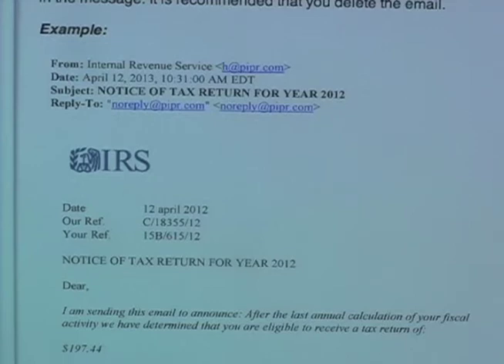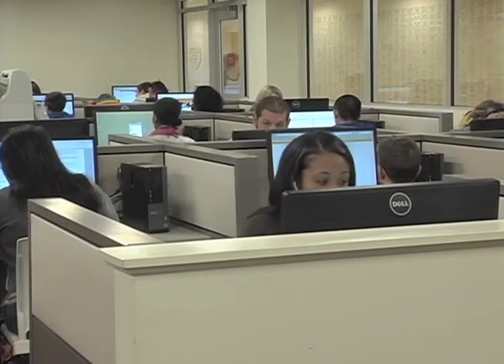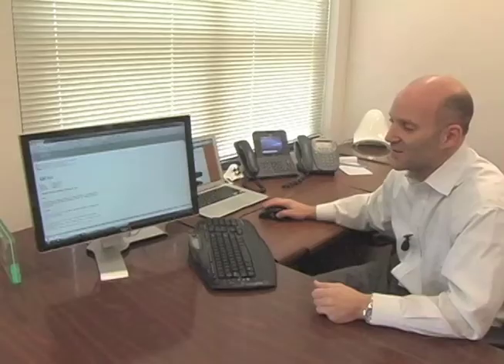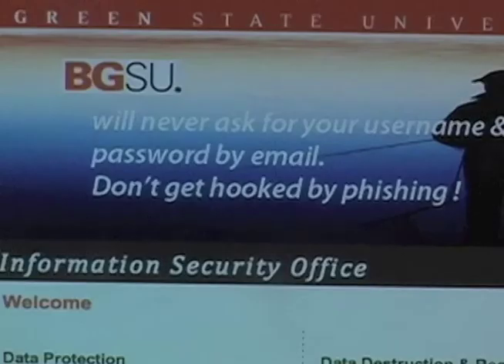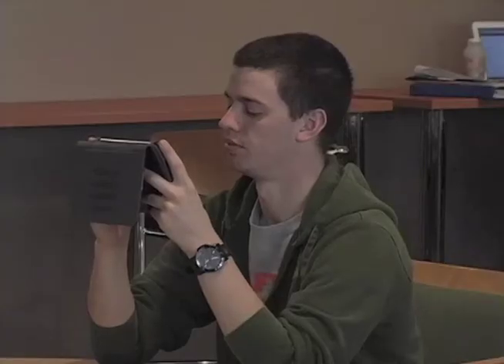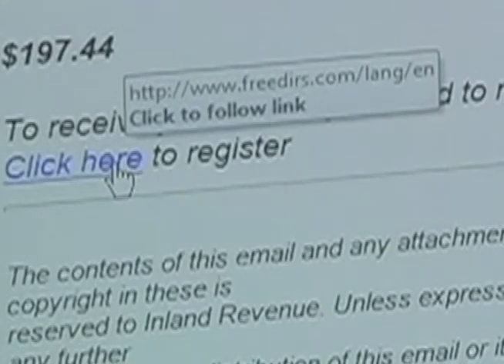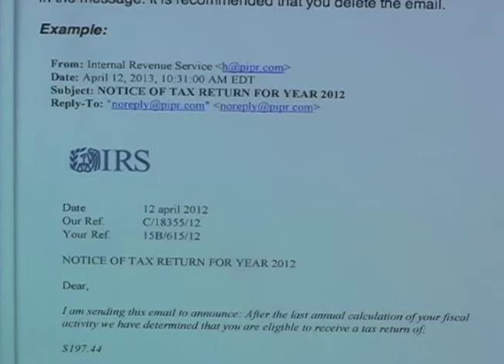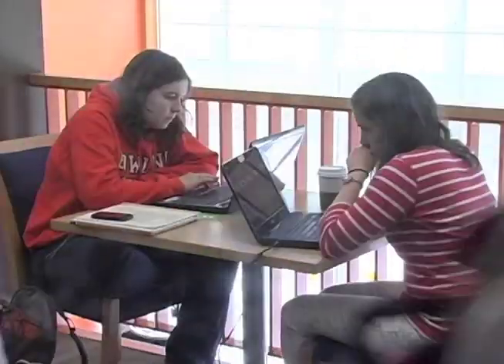BG24 News - E-Mail Scammers Target Inboxes